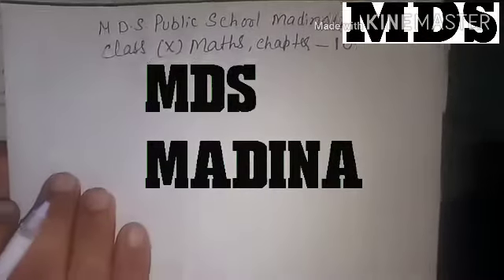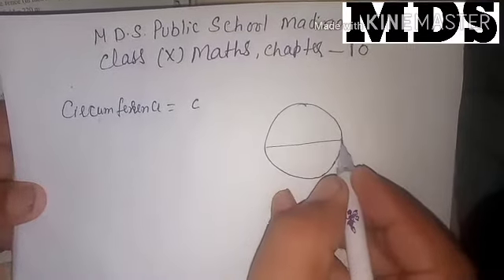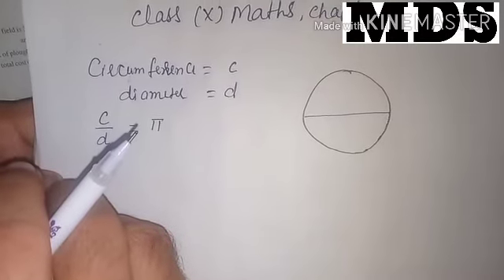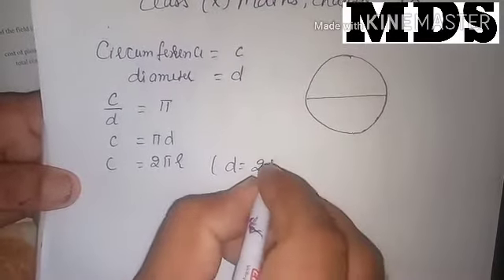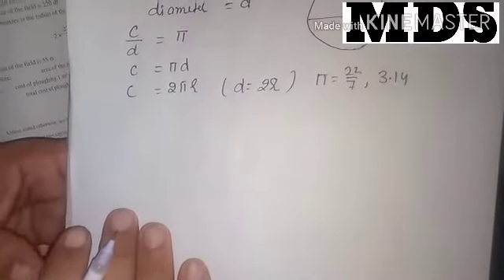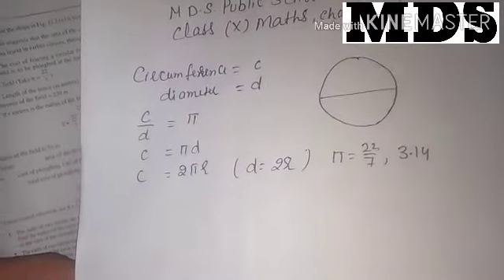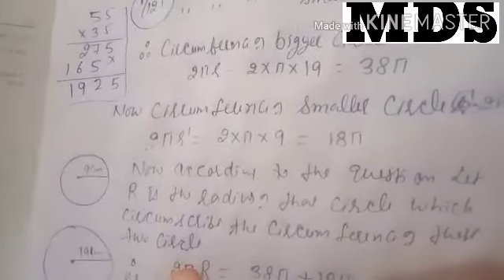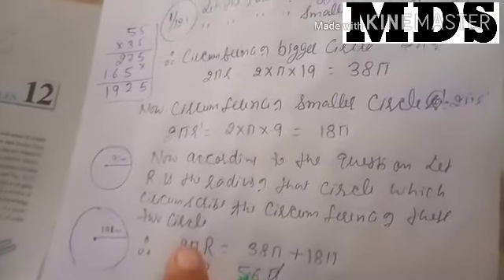Class 10th Maths chapter 10 Areas related to Circles date-09/09/2020